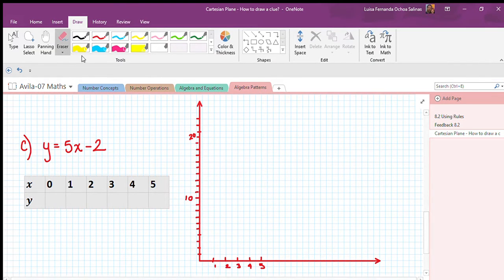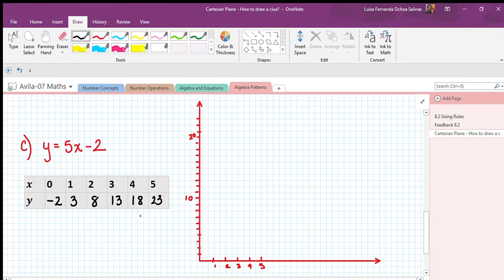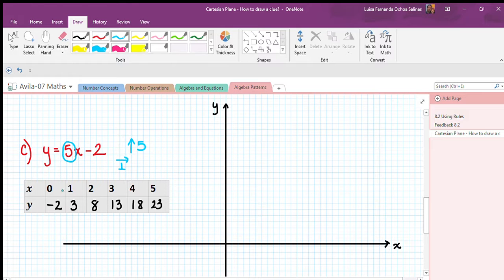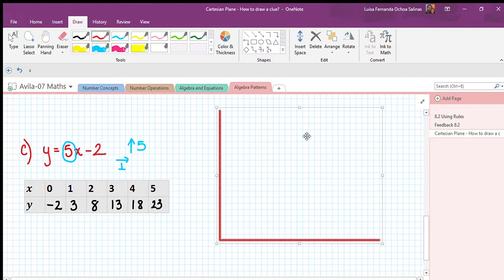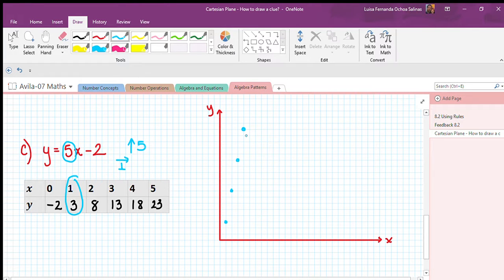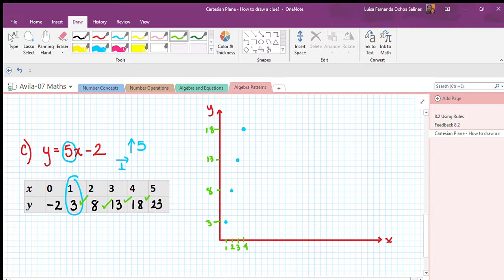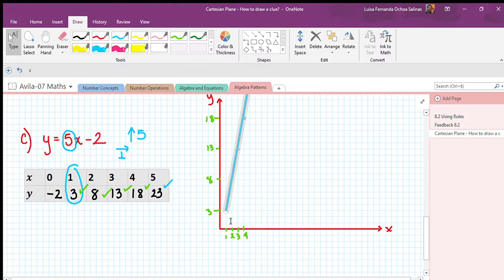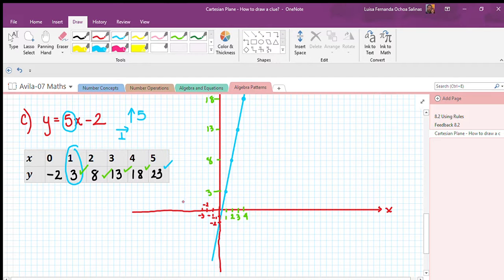Cartesian Plane How to draw a rule Part 2